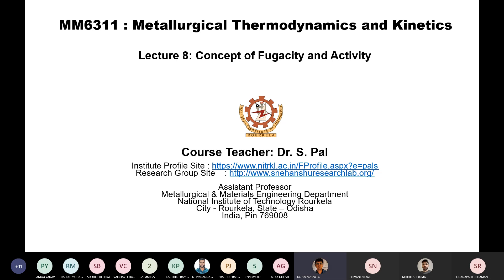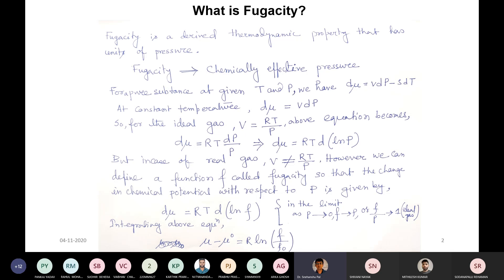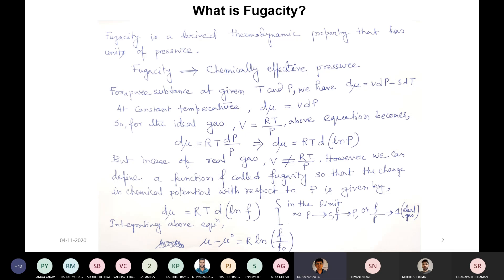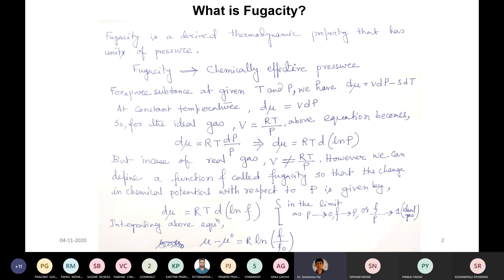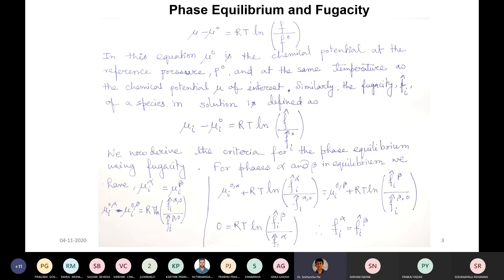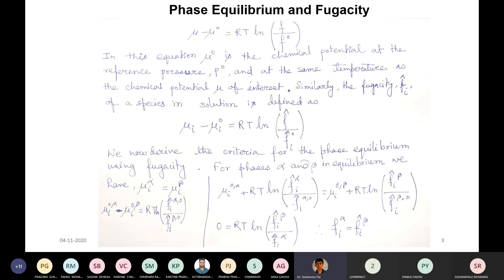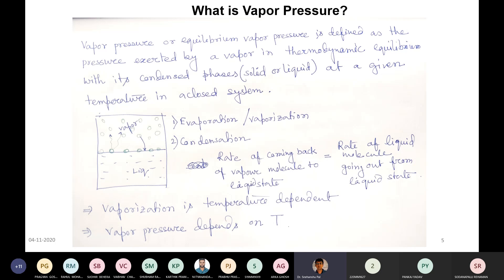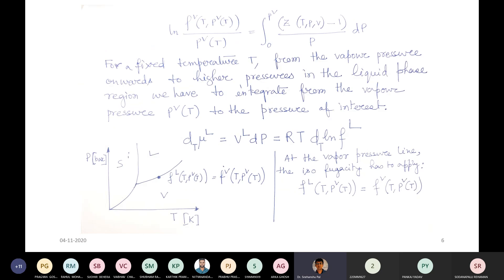8 Concept of Fugacity and Activity